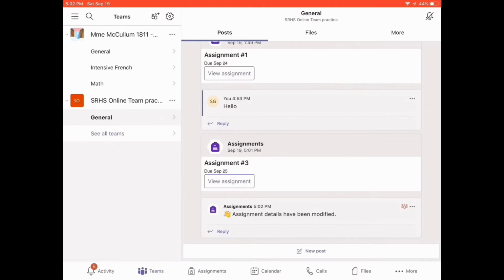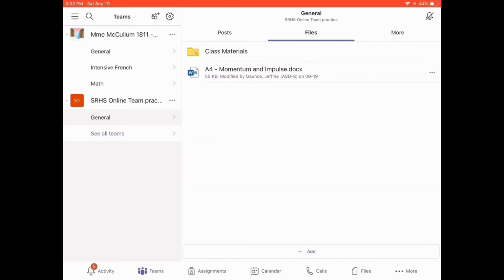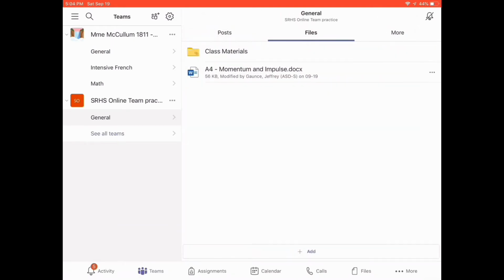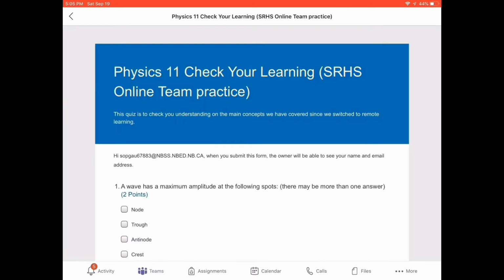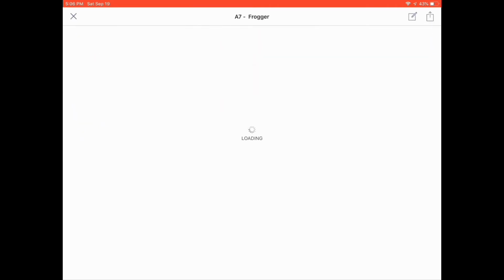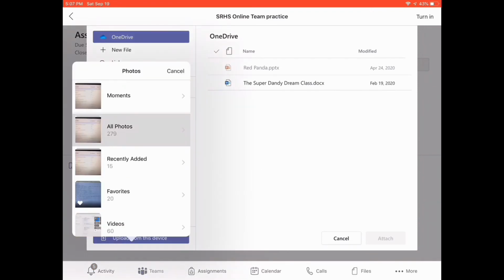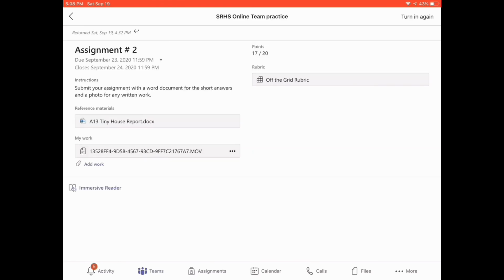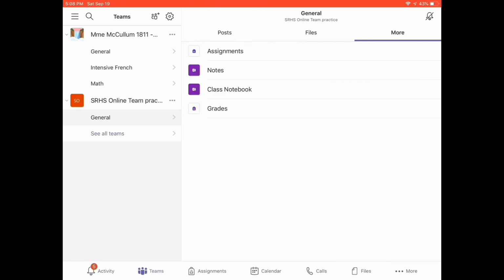SRHS - Office365 Video #2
We look at posts, files and assignments with more detail, including how to submit, closing date vs due date and feedback.